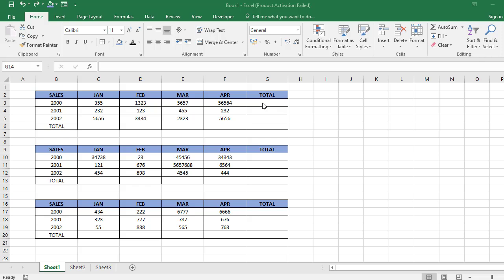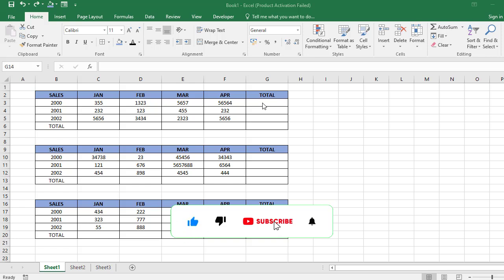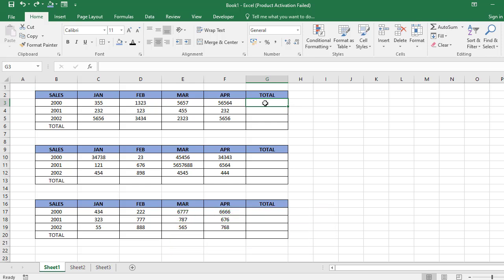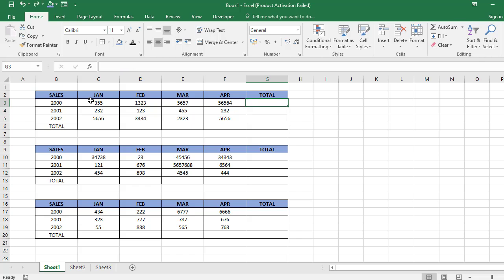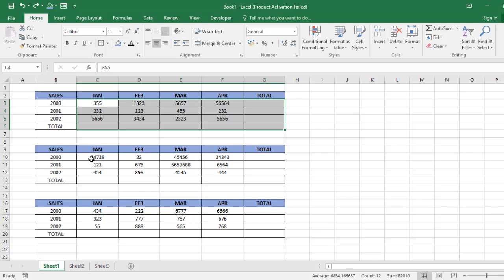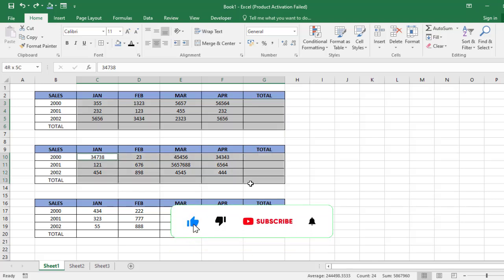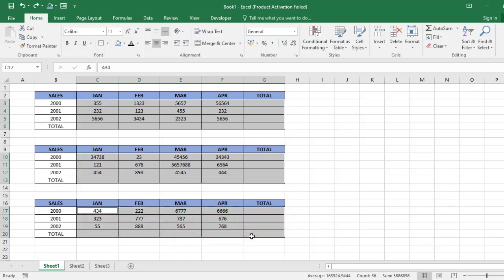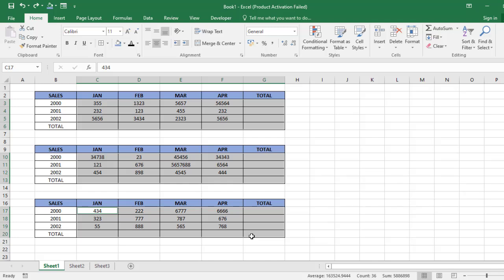HOW TO ADD LARGE GROUP OF DATA IN EXCEL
This video will teach you how to add large data with ease without any stress